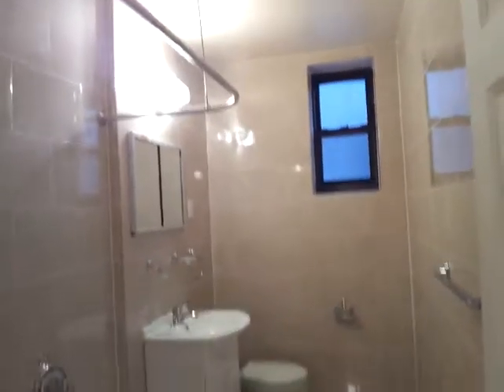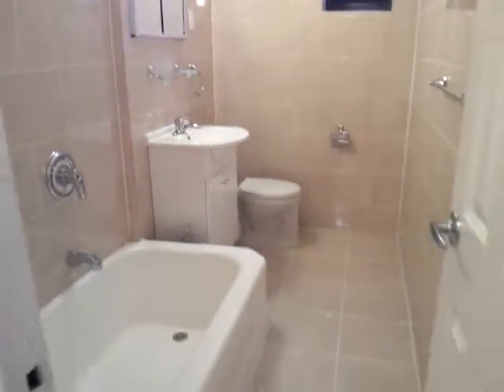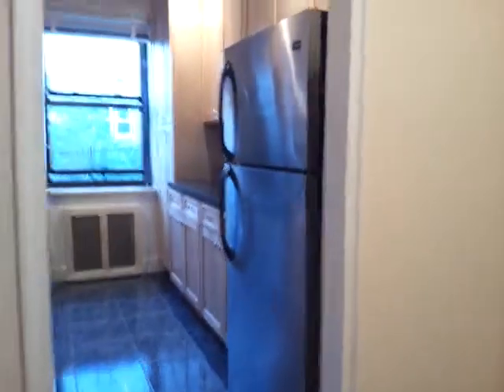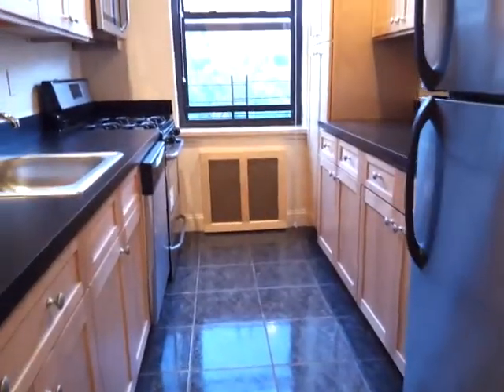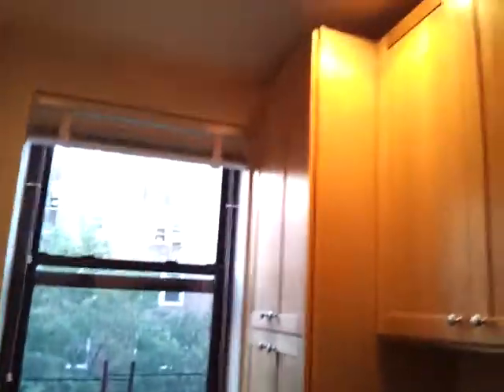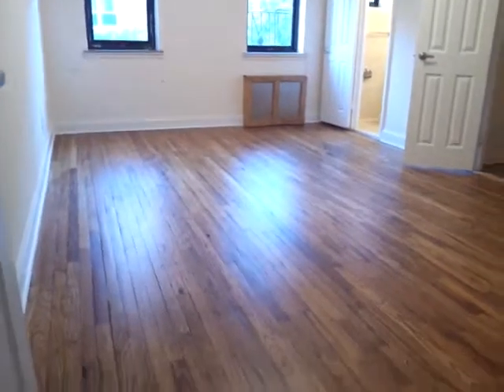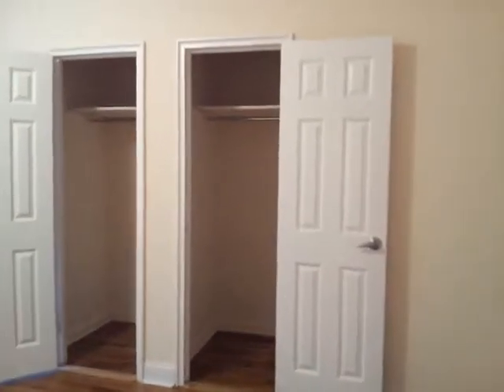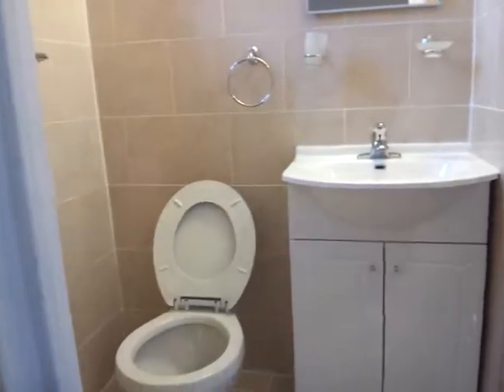LG 3 BR/2 BATH, FOREST HILLS , LUXURY , ELEVATOR , LAUNDRY , GARAGE , , NEAR E/F/M # KH405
LUXURY LARGE 3 BR / 2 BATH FOREST HILLS NY , LUXURY ,STAINLESS STILL APPLIANCES IN KITCHEN , HARDWOOD FLOORS , ALL RENOVATED , 24 HR DOORMAN , LAUNDRY ,ELEVATOR , GARAGE , NEAR E/F/M/R TRAIN TO VIEW CALL MUNIS DOWNLOAD MY MOBILE APPLICATION TO YOUR SMARTPHONE TO SEARCH MORE THAN 1000 RENTALS AND SALES SIMPLY SCAN QR CODE LISTED ON RIGHT BELOW OR COPY PASTE TO YOUR BROWSER Mobile URL AND INSERT My Agent Code KW2MVUT7Q